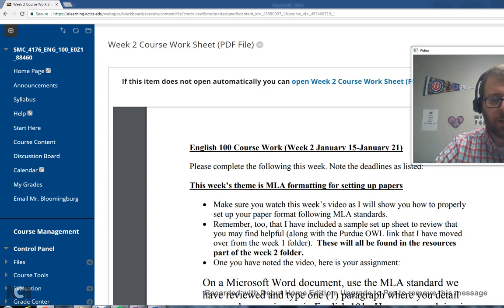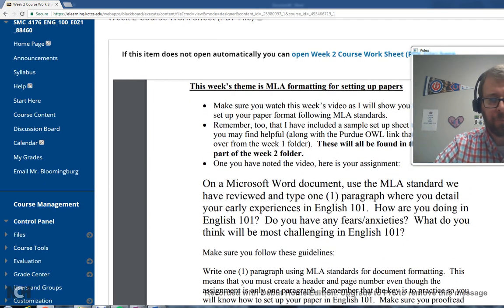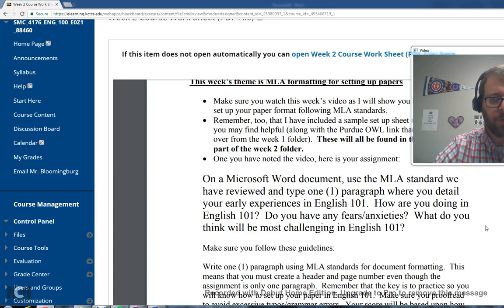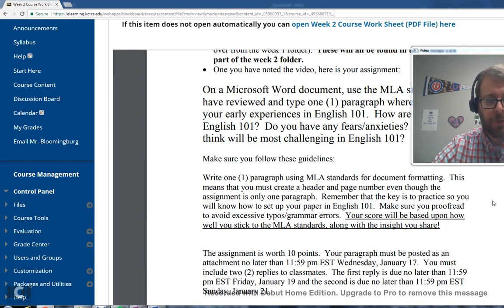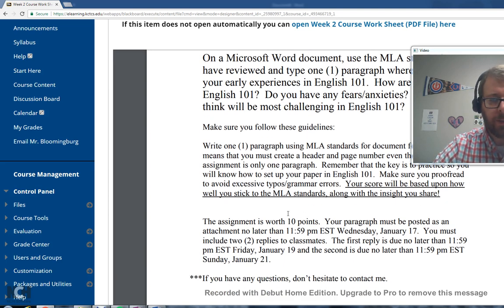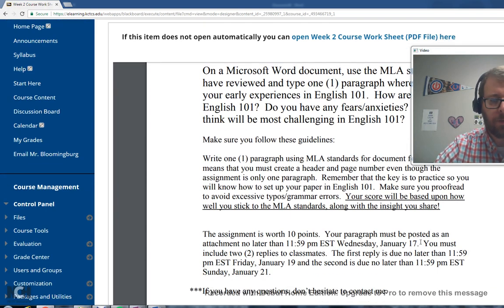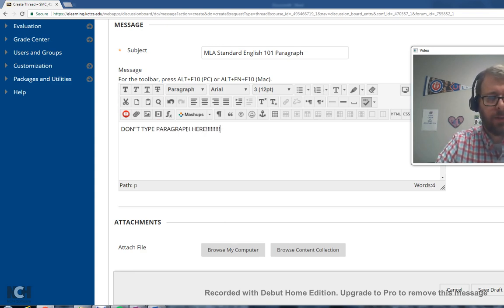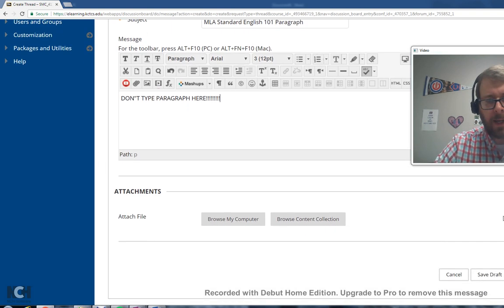English 100 Spring 2018 Week 2 Video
A video to walk students through week 2 in English 100.